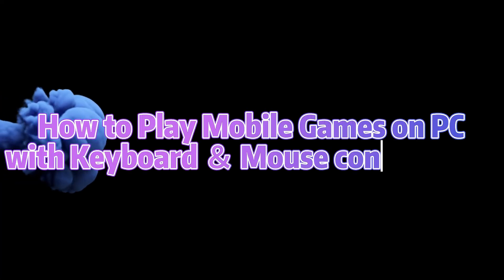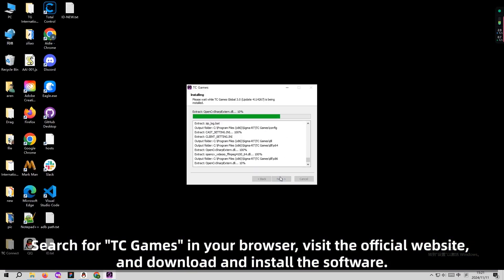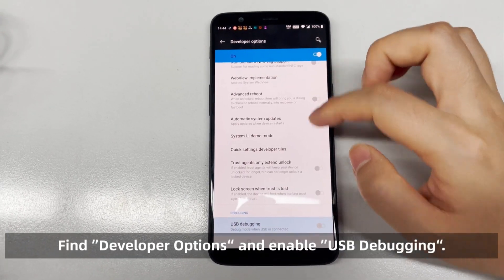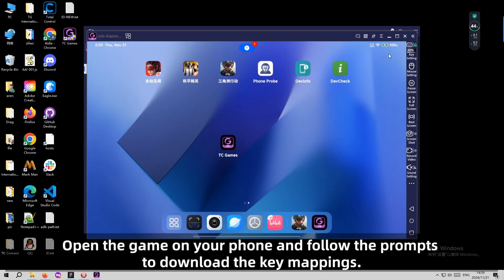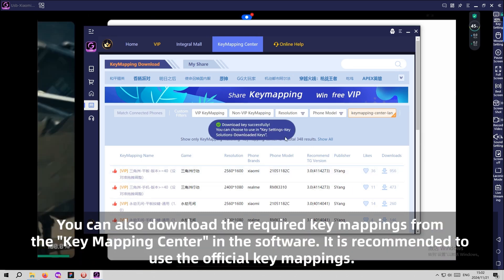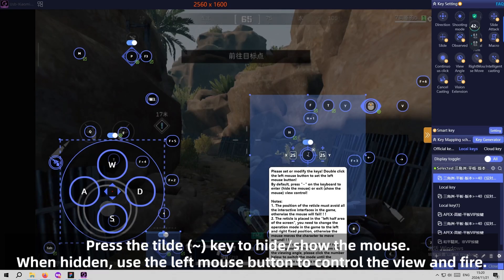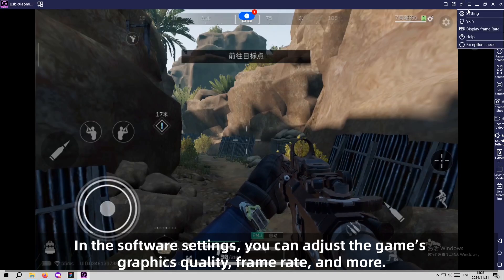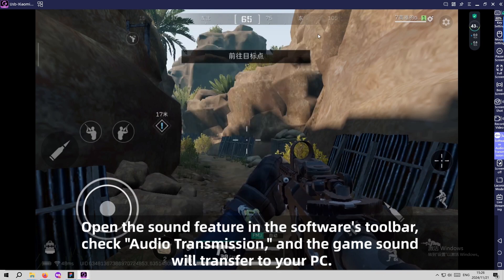TC Games： Play Mobile Games on PC with Keyboard ＆ Mouse controlling！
TC Games - The app Mirror your Android screen and Play mobile games on your PC with keyboard ＆mouse without emulator or rooting the device. Enjoy low CPU usage, stable performance, screen recording, and advanced keymapping.